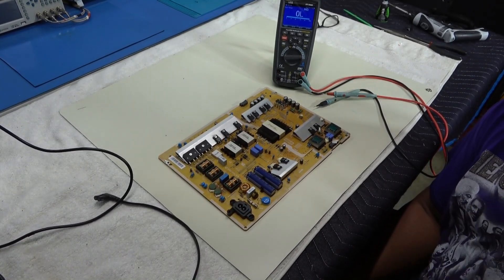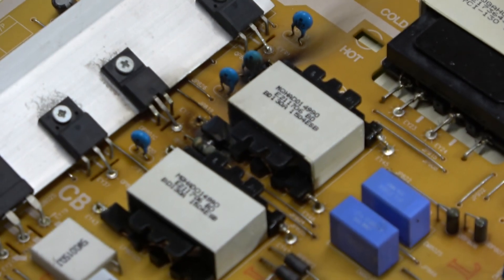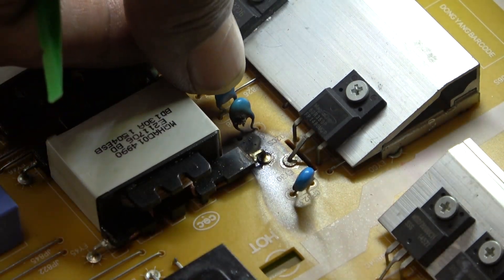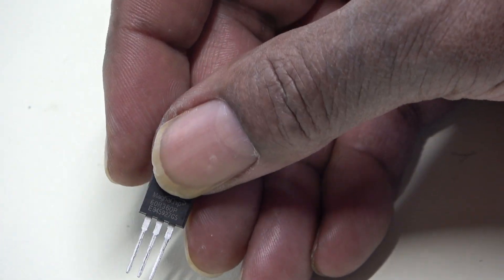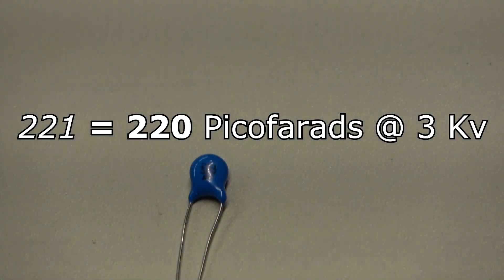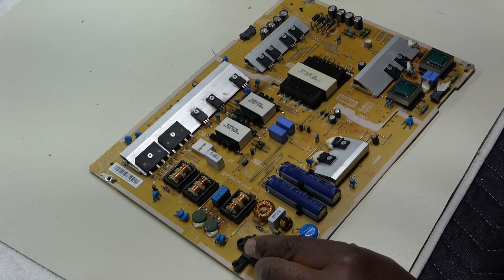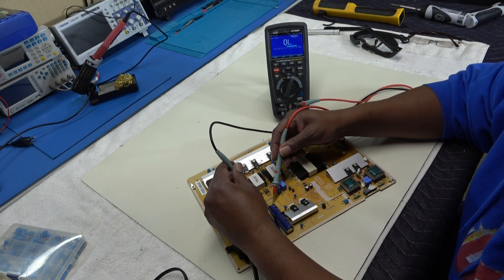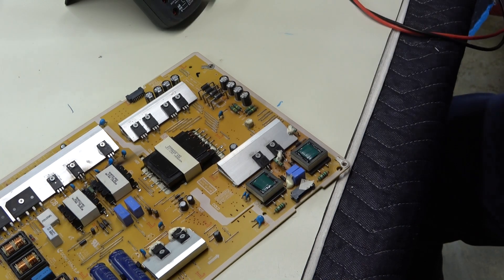Samsung UN65JU6500fxza no picture, no power, & no standby light TV repair.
We have a Samsung un65ju6500 series TV that has no power and no standby light. The cause of this problem is a destroyed PFC circuit on the power supply board; part # BN44-00808a. We will replaced the burned components in the PFC (Power Factor Correction) circuit, which includes both PFC mosfets, a 4.7 ohm 2 watt resistor, a 220 picofarad ceramic disc capacitor, and the AC fuse.

The ART of Servicing and Repairing Modern Televisions...